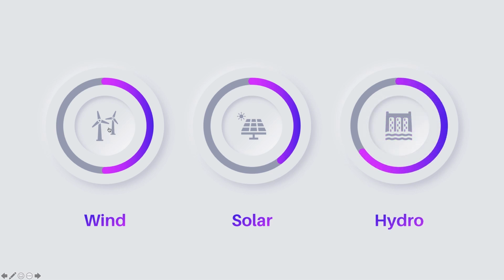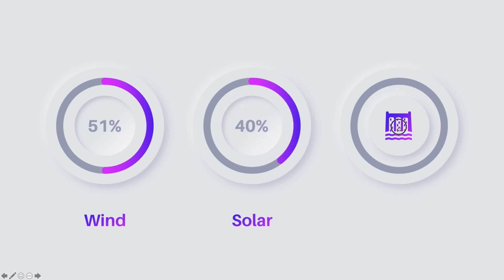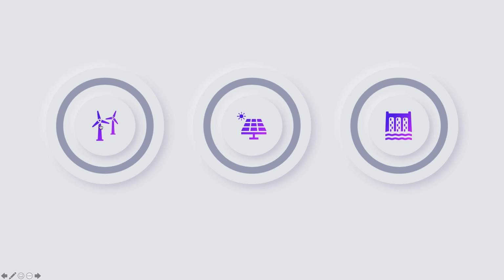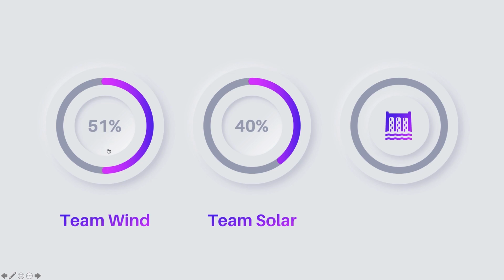How To Use Your Animated Neumorphic Circle Graphs (Applications and Use Cases)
Last week, we learned how to build a responsive animated neumorphic circle graph slide (you can watch the tutorial here if you missed it

Thanks to subscriber Mamadou Pathe Diallo for asking about use cases for this slide! As promised, in this video I'll be showing you 4 different scenarios in which a slide like this would be very useful.